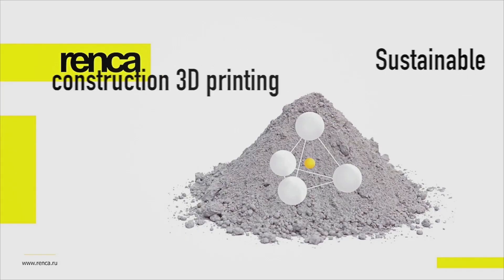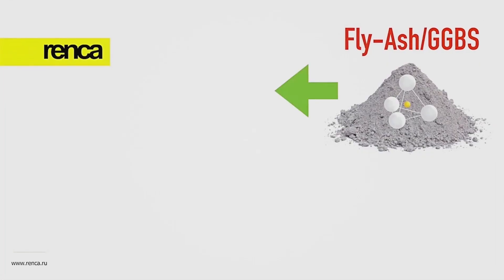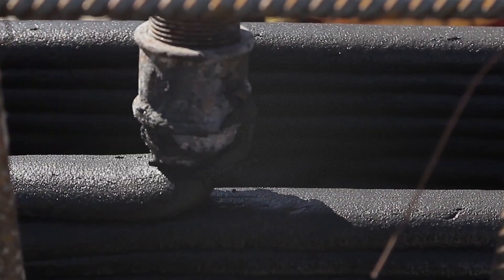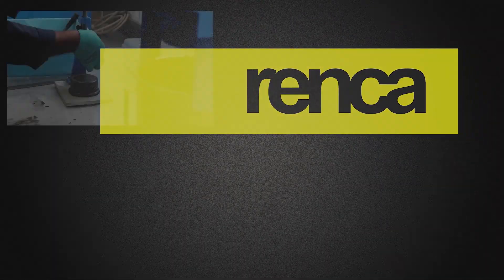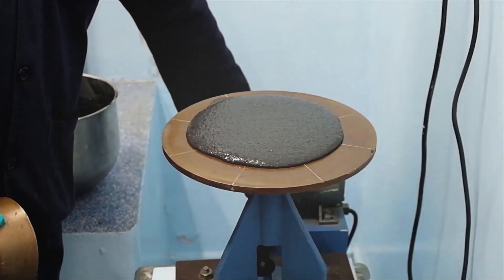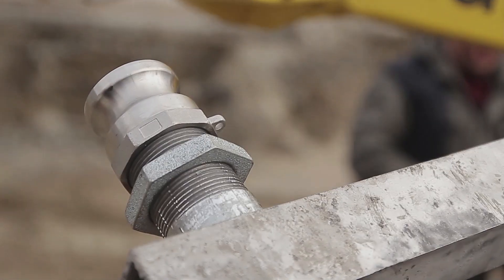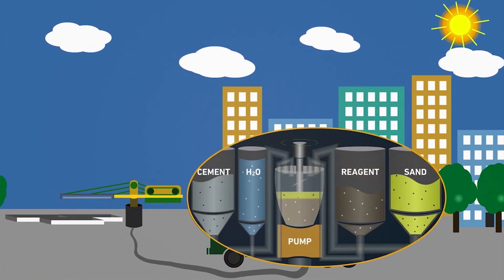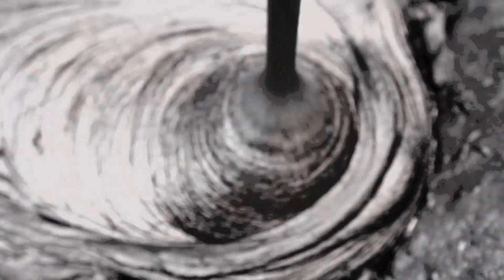RENCA Geopolymer technology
The technology of geopolymer cement is based on the idea of applying inorganic mineral substances, the production of which does not require the additional use of natural resources, and does not lead to CO2 emissions into the atmosphere (byproducts of metallurgical, electrometallurgical industries and power plants).

Geopolymer concrete is chemically inert to a range of aggressive substances and remains sturdy in severe climates. In comparison to traditional concrete production technology based on Portland cement, geopolymer concrete has been shown to possess superior results in strength, durability, freeze-thaw resistance, fire resistance, heat insulation, corrosion, and aggressive substance resistance including some types of acids.

Besides, the use of geopolymer cement reduces CO2 emissions by up to 90% compared to Portland cement production. Geopolymer cement can be formulated to re-use and recycle industrial byproducts.